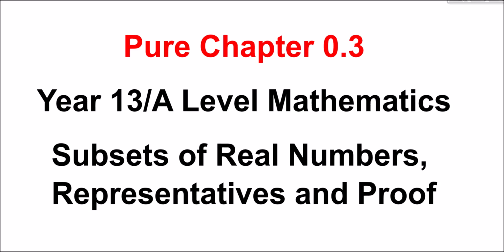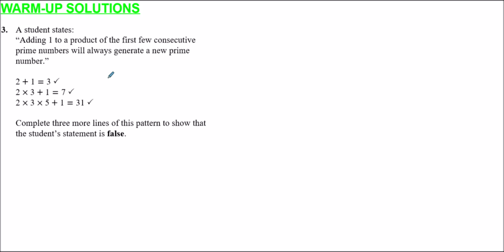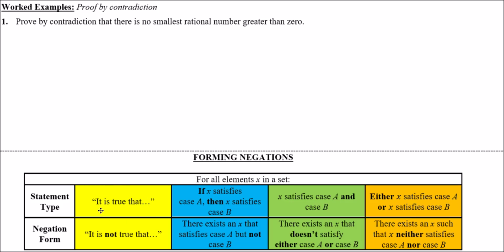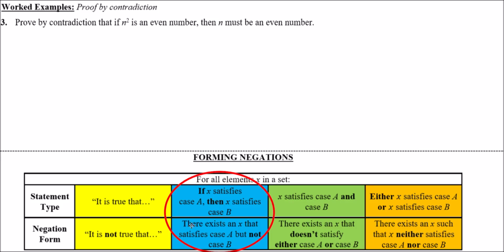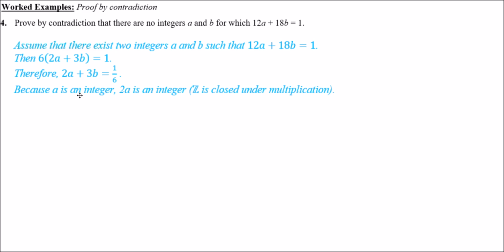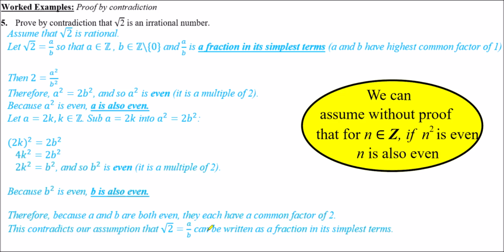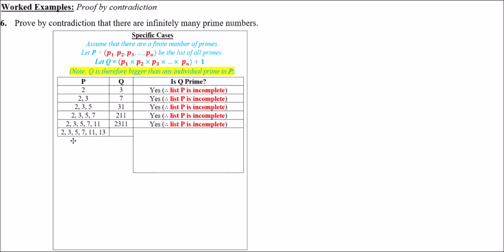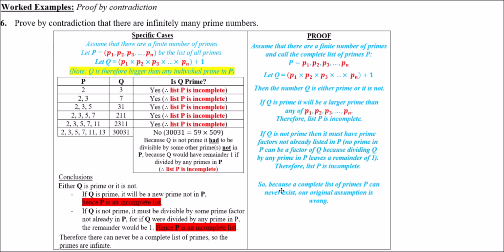Year 13/A2 Pure Chapter 0.3 (Subsets of Real Numbers, Representatives and Proof)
This is the final introductory video for the Year 13 Pure section of the A-Level maths course for Edexcel, and this roughly follows the textbook for Chapter 1A of the pure text. The idea here was to introduce 0.1 and 0.2 as a comprehensive foundation for chapter 1A of the book.

This lesson is meant as preparation for Exercise 1A, page 21 of the Pearson Edexcel Pure Mathematics Year 2/A2 Textbook.

Introduction: 00:00
Solution to Warm-Up Q1: 1:01
Solution to Warm-Up Q2: 5:09
Solution to Warm-Up Q3: 7:11
Solution to Warm-Up Q4: 10:56

Worked Example 1: 12:29
Worked Example 2: 16:53
Worked Example 3: 19:19
Worked Example 4: 25:59
Worked Example 5: 28:34
Worked Example 6: 34:14

Suggested exercises: 47:07